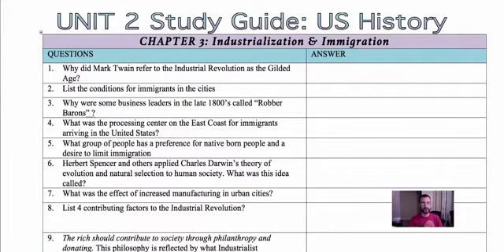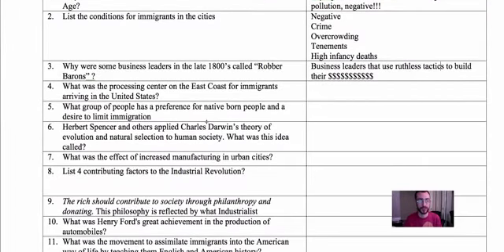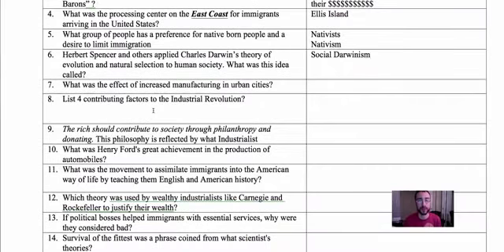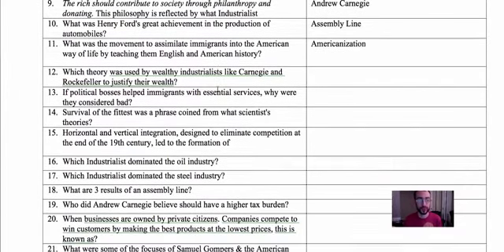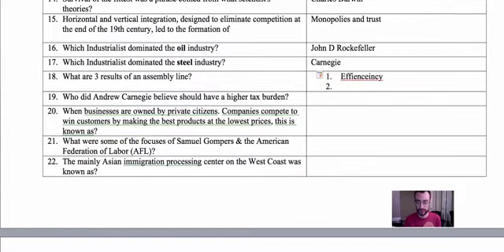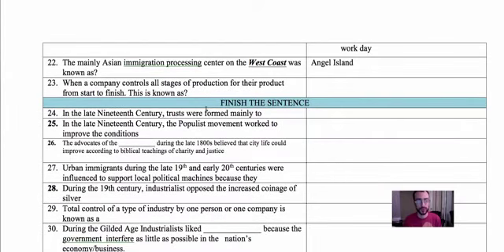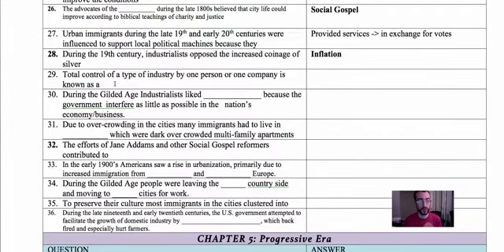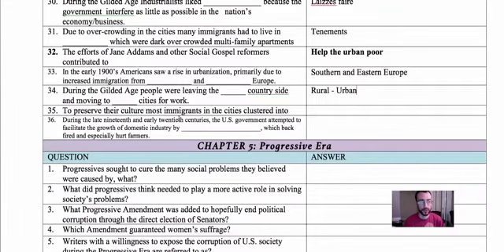Unit 2 Study Guide Part 1 low quality